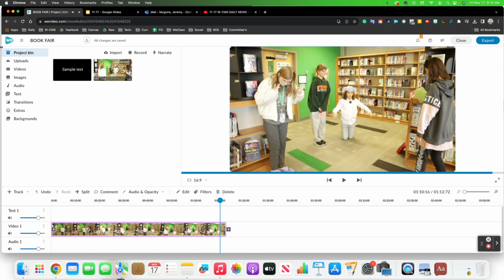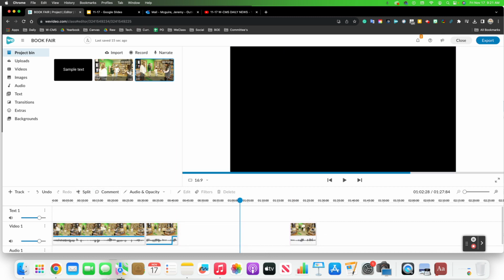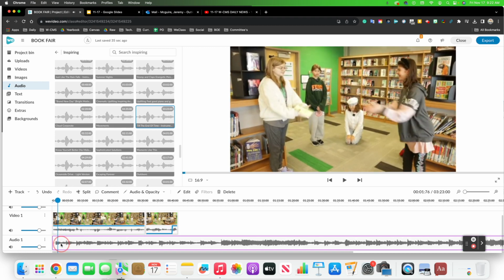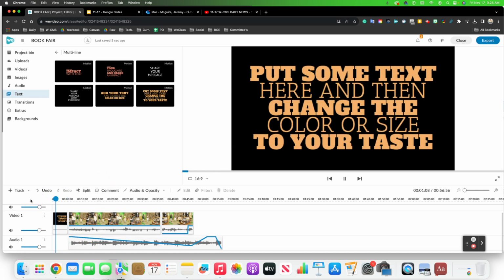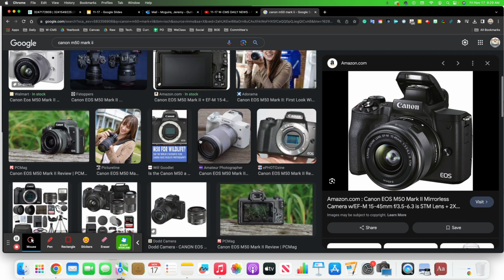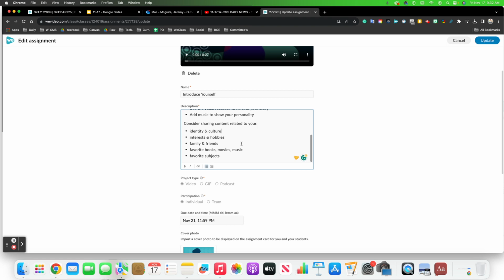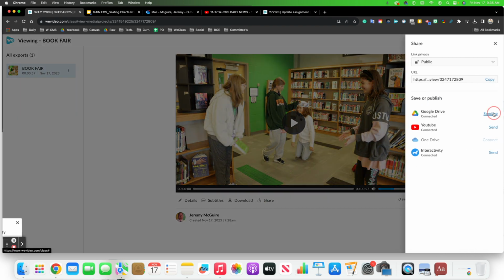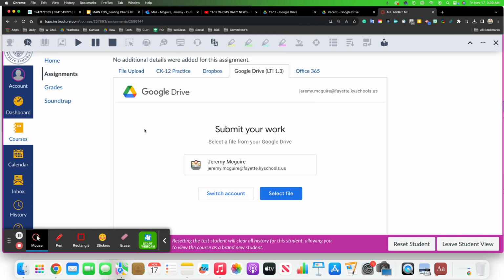ALL ABOUT ME FINAL DEMO..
Students can use this Final Demo to create their All About Me. Video.  Each class will doing this.